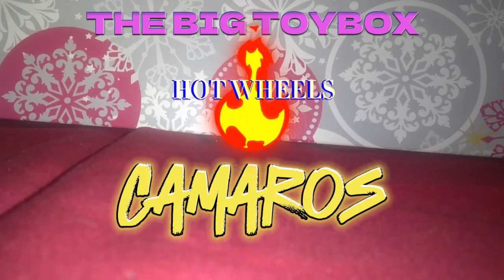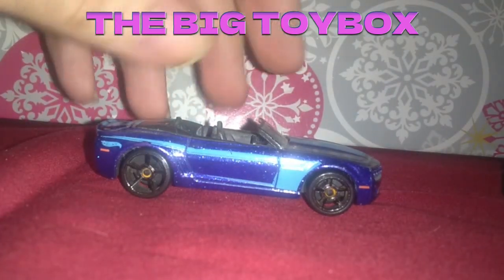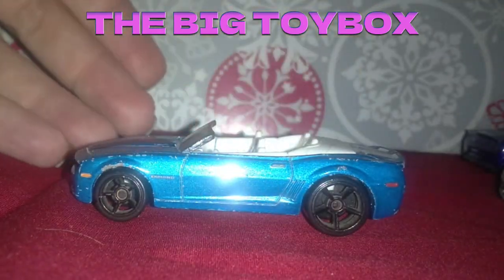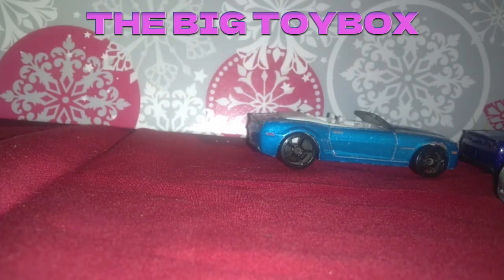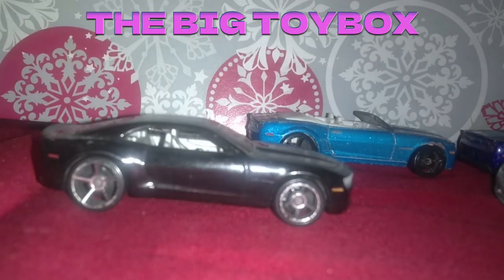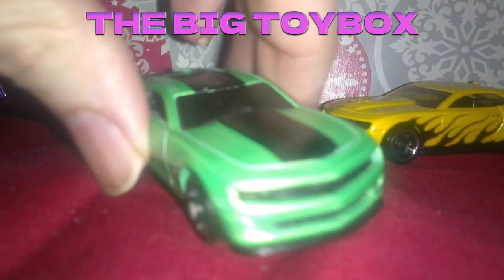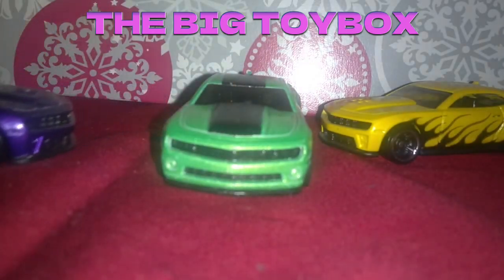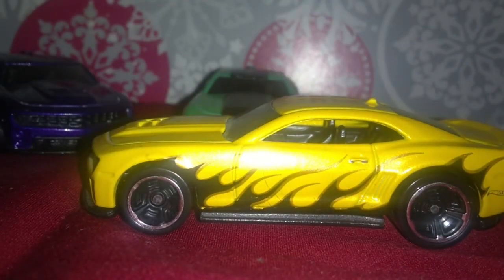Hot Wheels Camaros